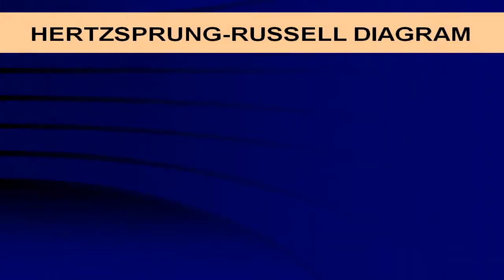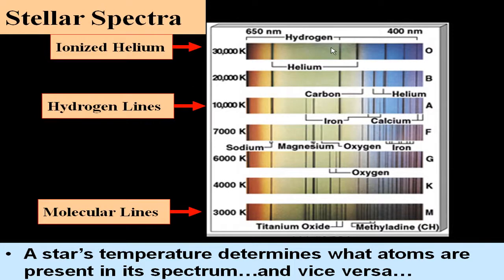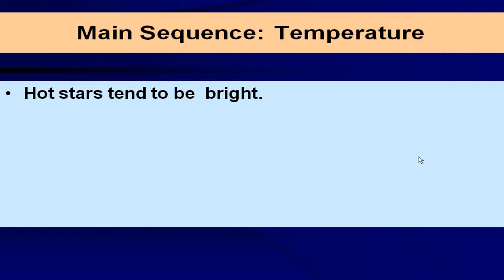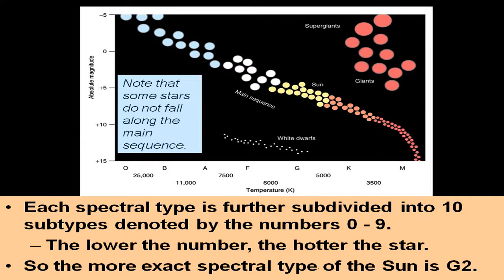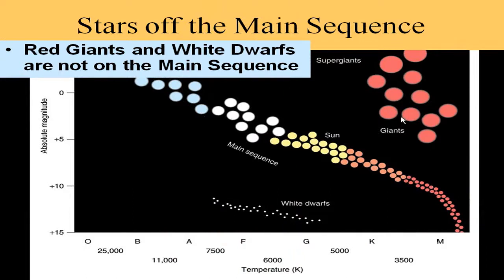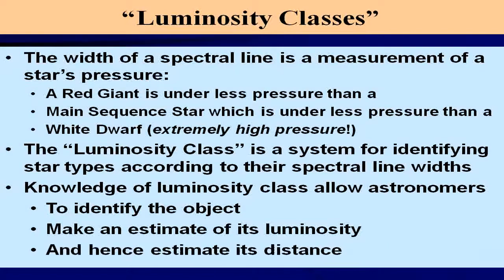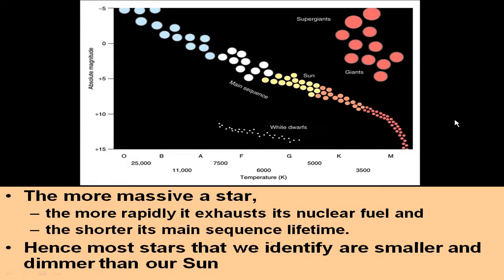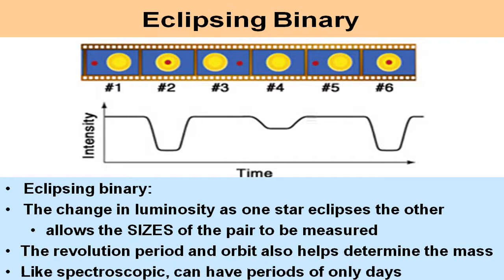31_Chapter_10.02_HR_Diagrams